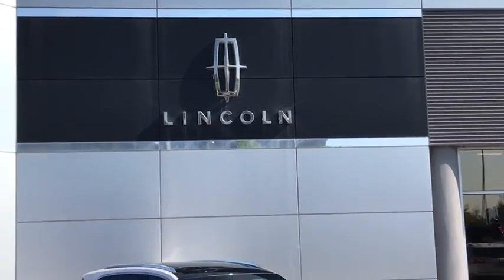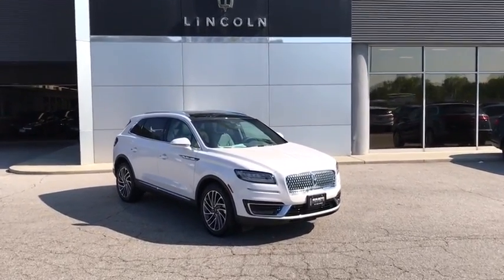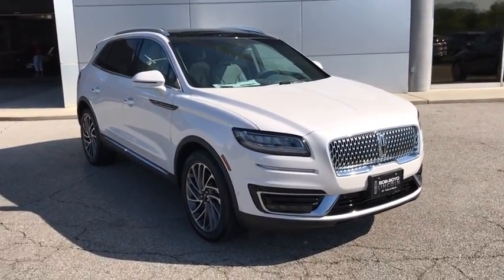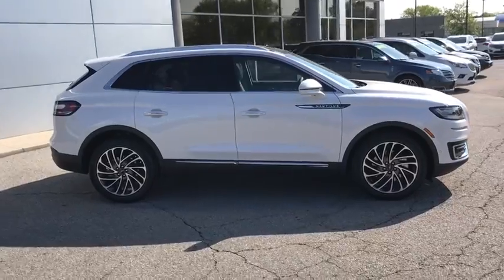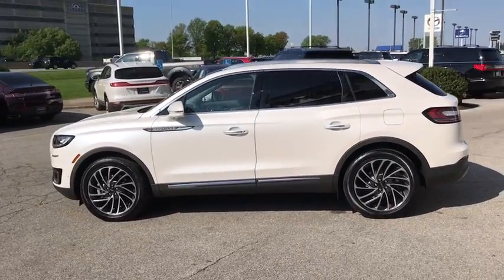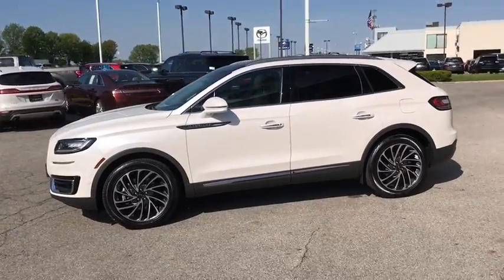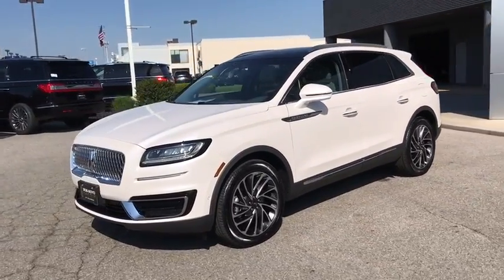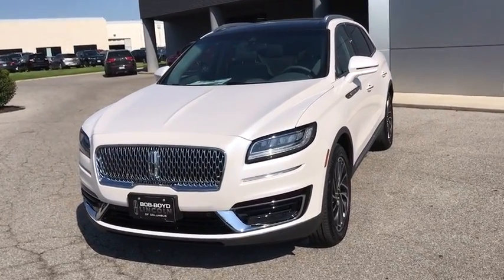2019 Lincoln Nautilus Lancaster, Delaware, Columbus, Powell, Dublin, OH N19591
White Platinum Metallic Tri-Coat New 2019 Lincoln Nautilus available in Lancaster, Ohio at Bob Boyd Lincoln of Columbus. Servicing the Delaware, Columbus, Powell, Dublin, OH area.

2445 Billingsley Rd.